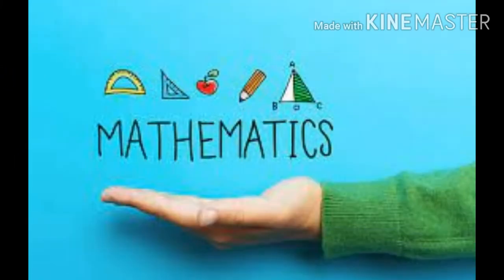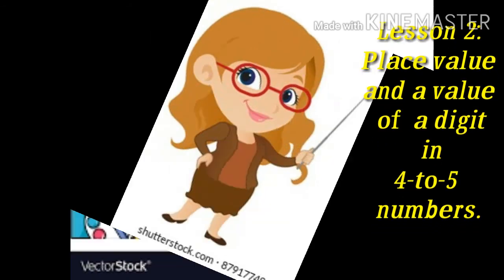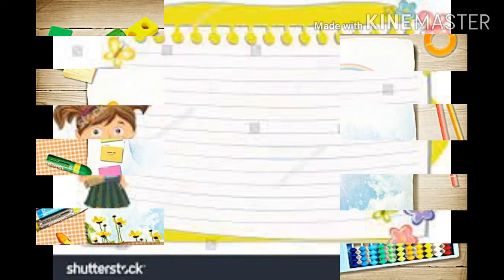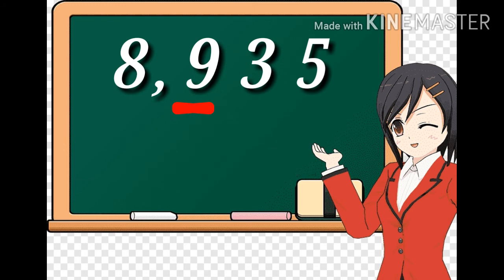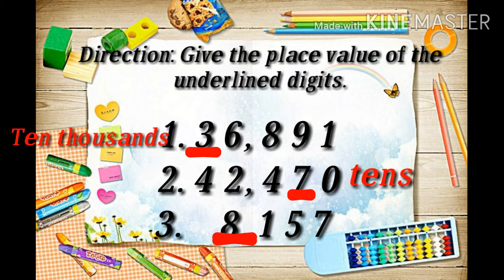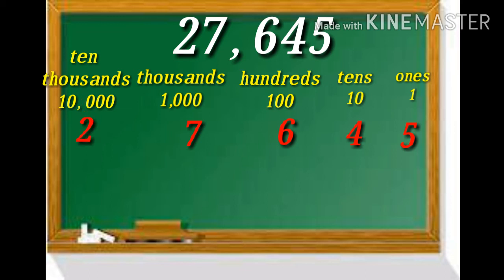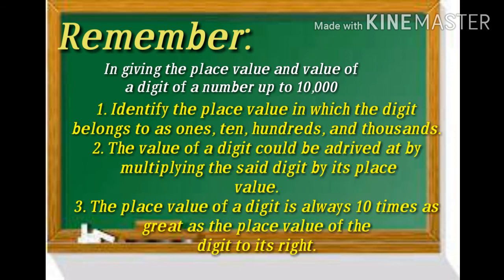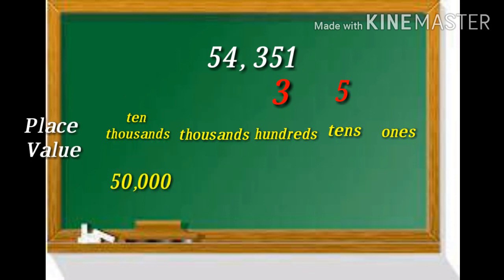Mathematics 3 (School Requirement 1)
Note: I'm not a teacher. This is only part of the requirement that we need to comply in the subject "TeachingMulti-grade Classes". I can't send it through messenger or to our private group page, so I decided to post it here so that I can delete it already in my phone. I have a shortage of space in my phone. Thank you. Have a blessed day everyone💖